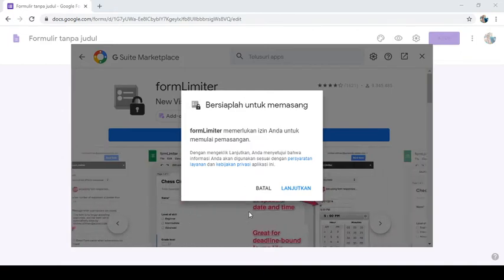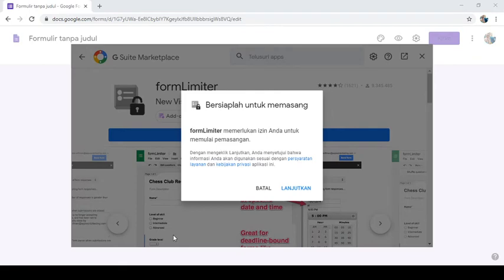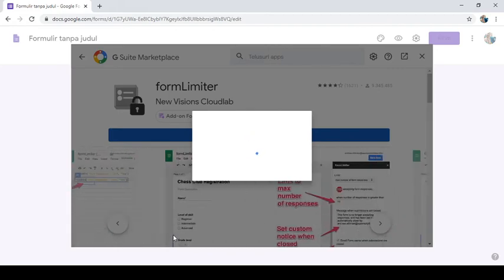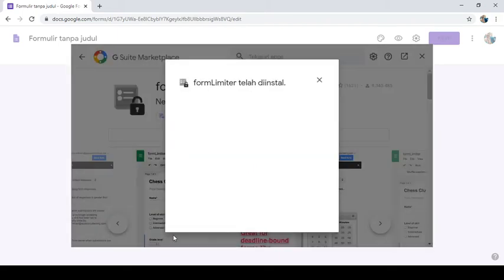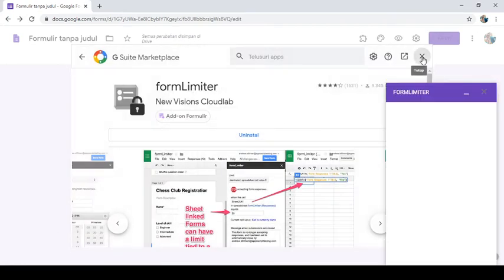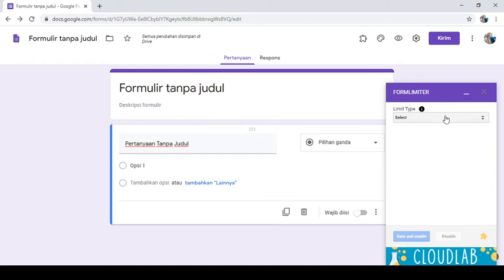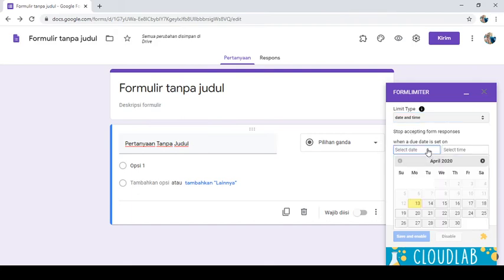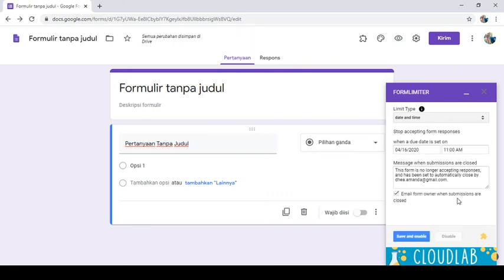Tutorial Form Limitter di Google Form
Tutorial ini untuk memberikan panduan menggunakan add-on "Form Limitter" di Google Form